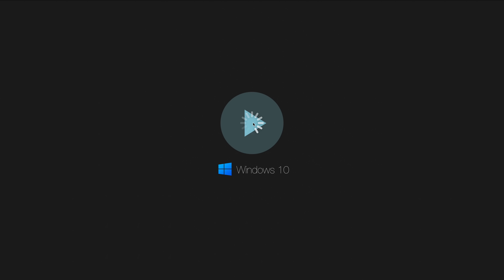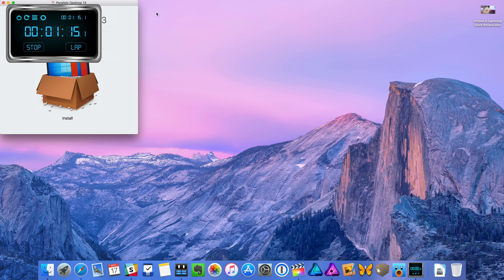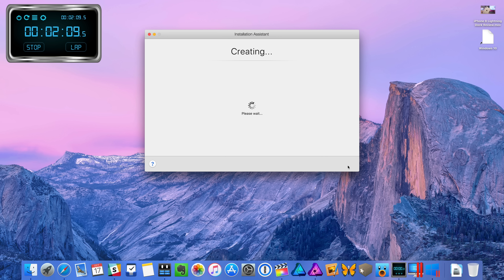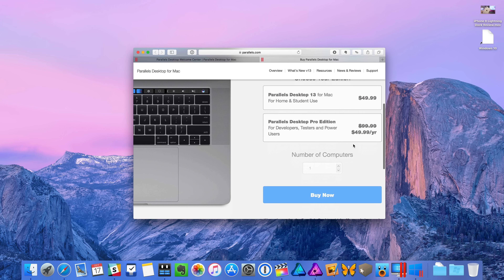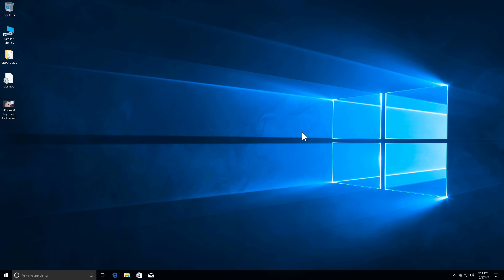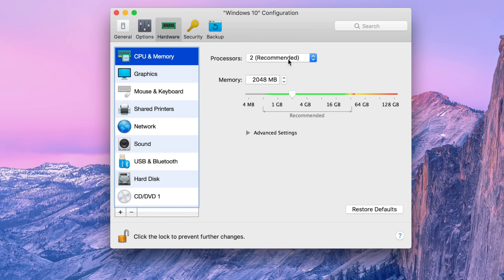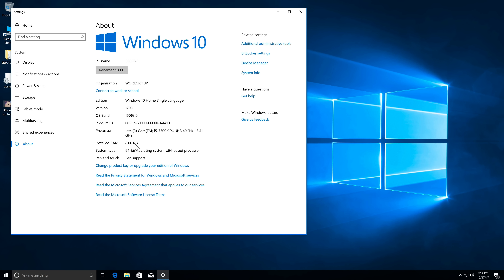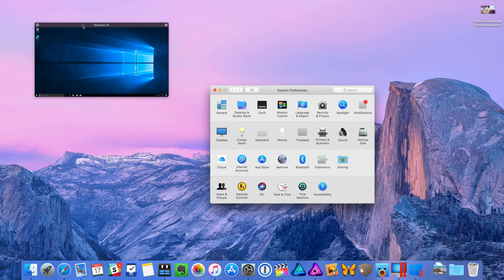Hands-on: Windows on Mac with Parallels 13